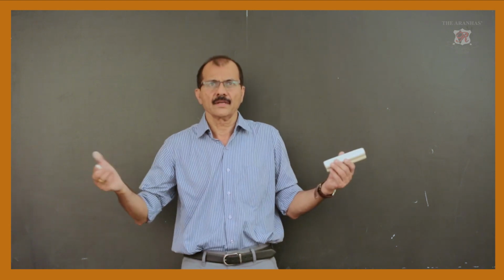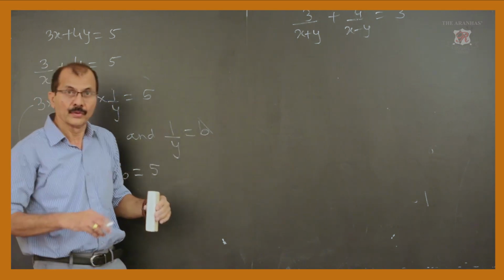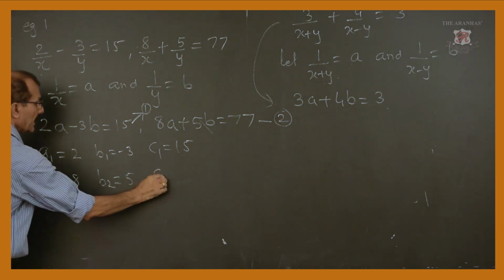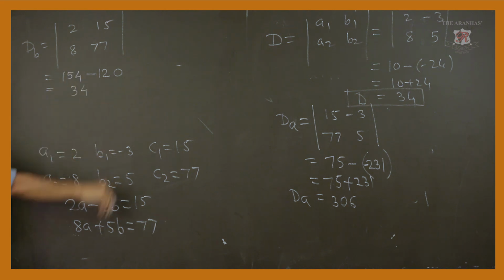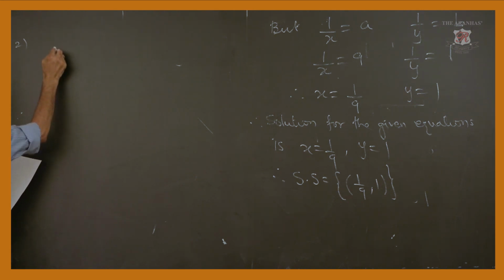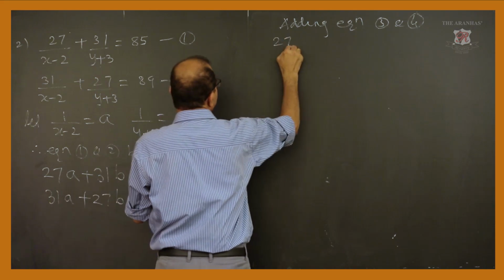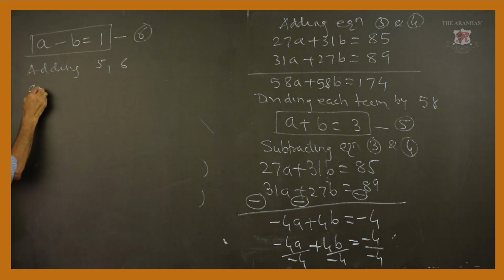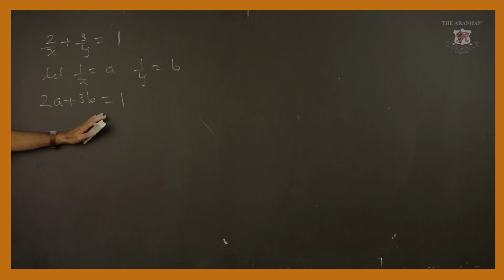Y38 ALGEBRA 02-10TH-SSC